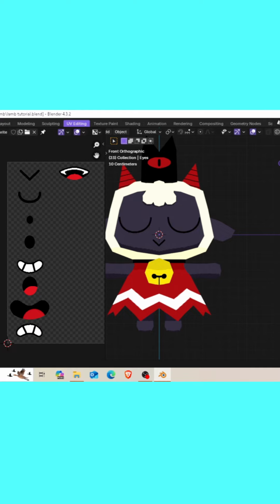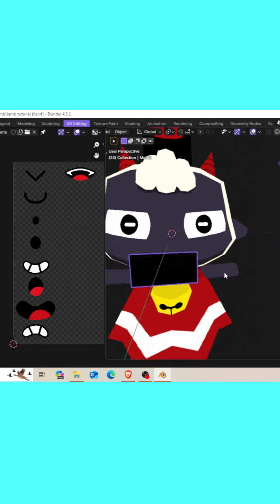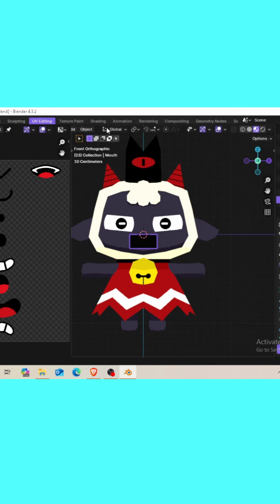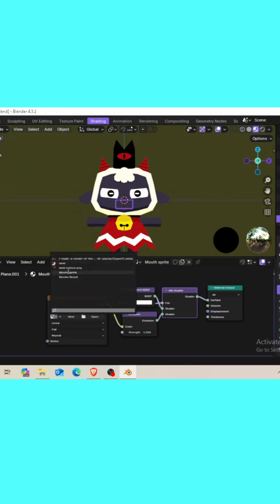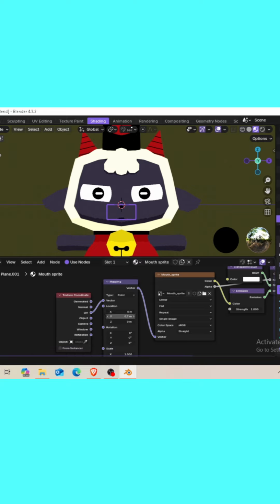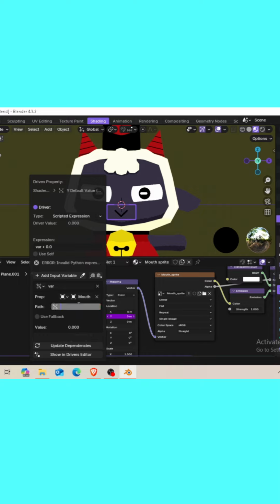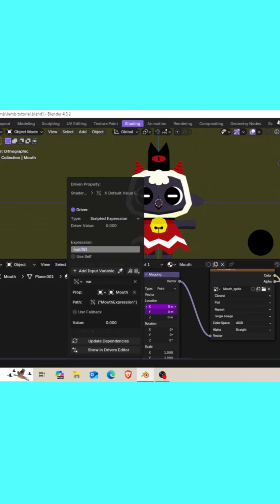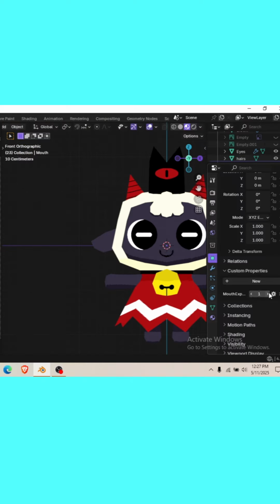Make Simple texture based rigging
Song: Dawn
Composer: Sappheiros